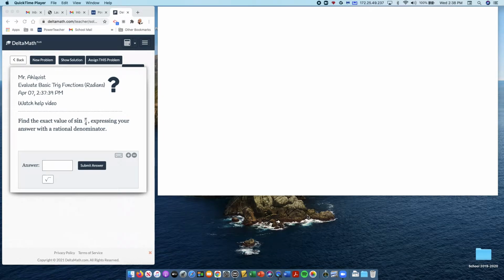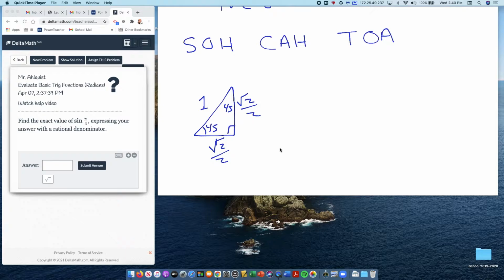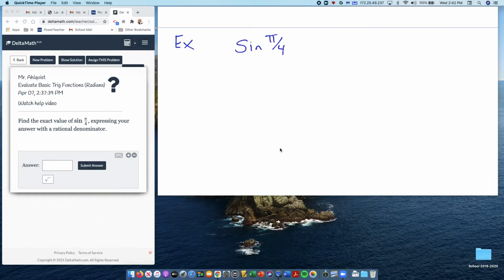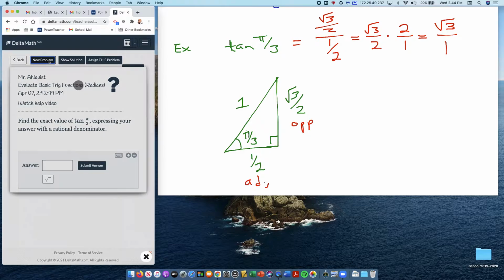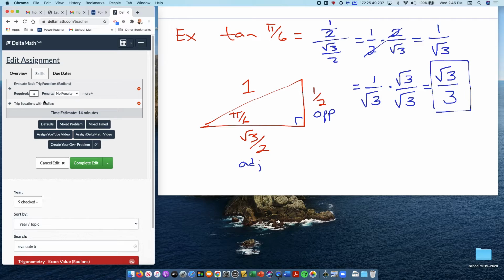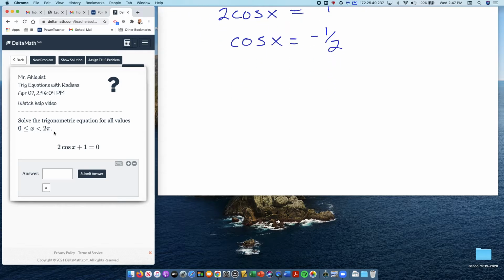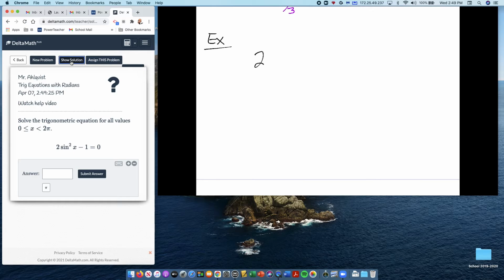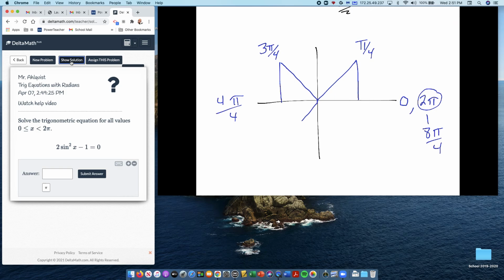Solving Trig Equations